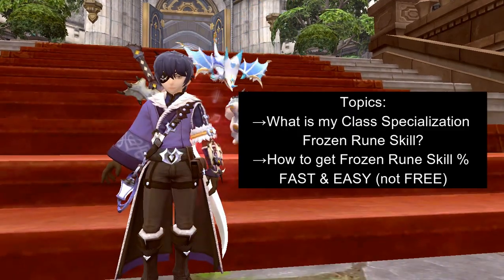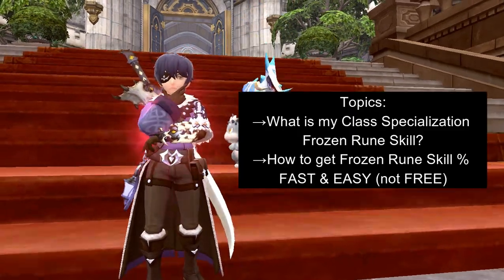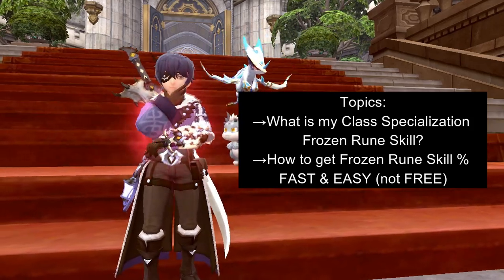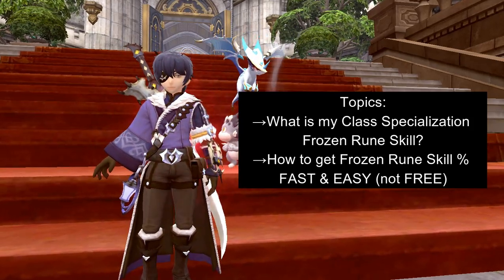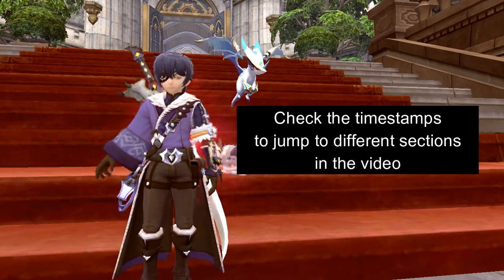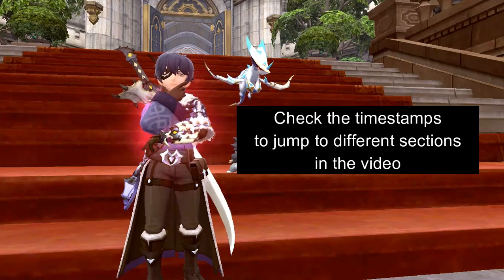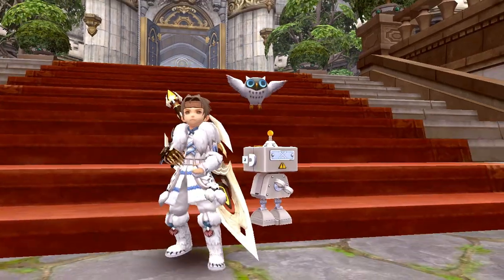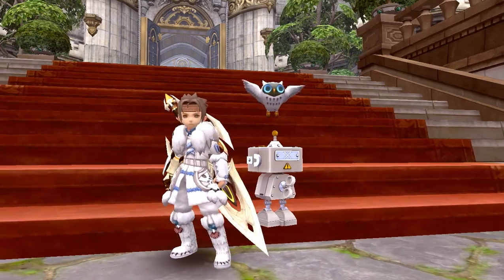What is my Frozen Rune Skill | ALL CLASS Frozen Rune Skill | Dragon Nest SEA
What is my Frozen Rune Skill | ALL CLASS Frozen Rune Skill | Dragon Nest SEA. Hey! I'm Jonas! In this video, I'll guide you on what your Class Specialization Frozen Rune Skill is, and I'll also show you the fast and easy way to get your Frozen Rune specific to your class specialization.

TimeStamps:
0:00 ~ Finding Frozen Rune Skill Guide
0:20 ~ All WARRIOR Specialization
0:45 ~ All ARCHER Specialization
1:05 ~ All SORCERESS Specialization
1:25 ~ All CLERIC Specialization
1:46 ~ All ACADEMIC Specialization
2:06 ~ All KALI Specialization
2:26 ~ All ASSASSIN Specialization
2:46 ~ All LANCEA Specialization
3:07 ~ All MACHINA Specialization
3:24 ~ All VANDAR Specialization
3:41 ~ How to Find SPECIFIC Frozen Runes?

(Database and Information - In Development)